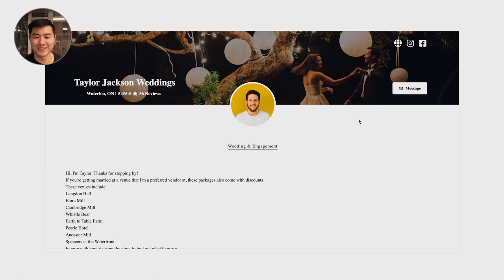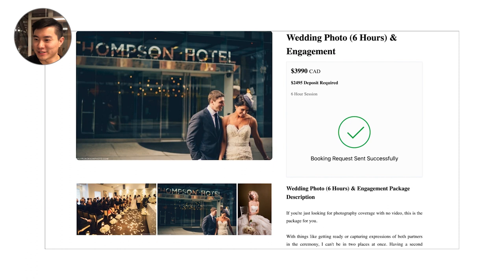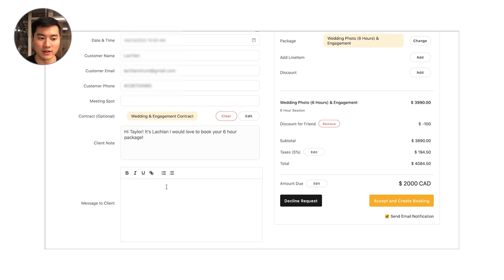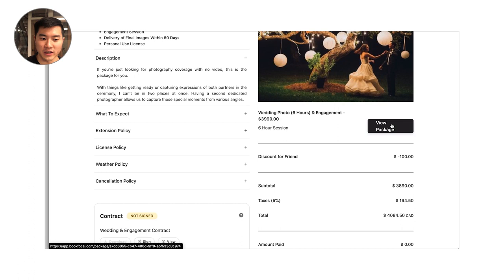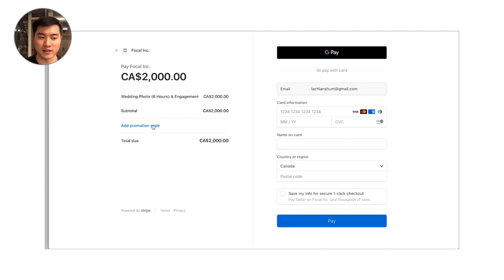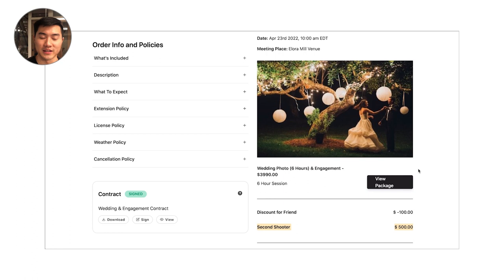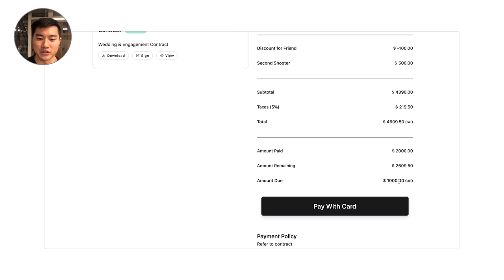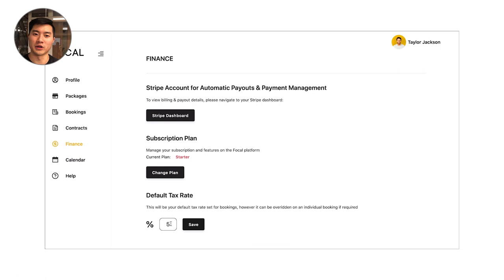How to Take Bookings With Focal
Learn more about how your Focal booking system works with this walkthrough from Lachlan!

Learn the process from both your perspective as the photographer, as well as what your customers will see from their side of the process!

Chapters
0:00 - Intro
0:41 - Submitting/receiving a booking via packages
2:11 - Booking requests in your bookings manager
2:33 - contracts for your bookings
3:58- email notifications
4:28 - Private booking pages
6:23 - Secure Stripe checkout
7:29 - Update bookings on-the-fly
8:36 - Recording payments outside the system
11:02 - Setting up contracts with Focal
11:28 - Finance Tab

*Re-upload of past video